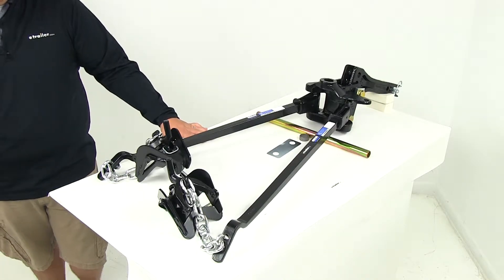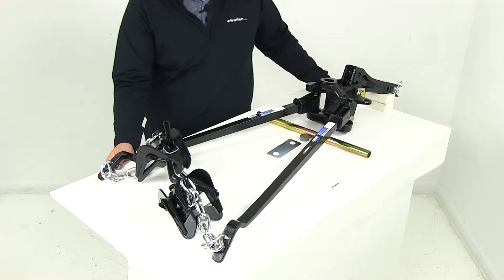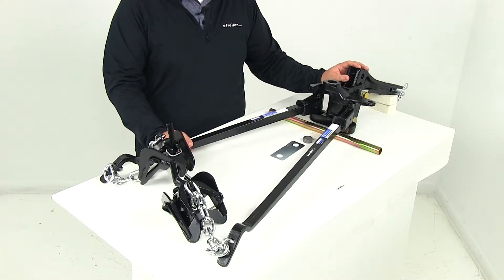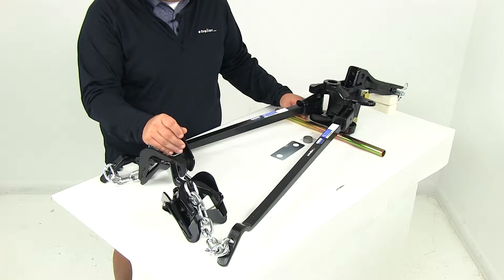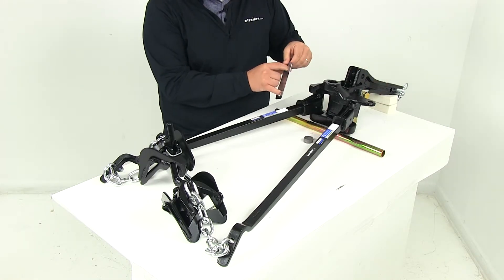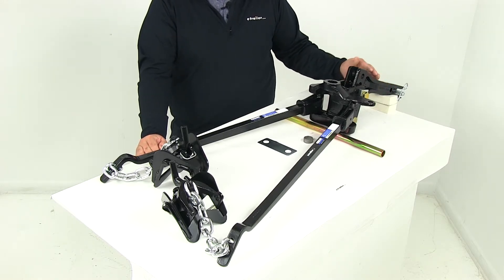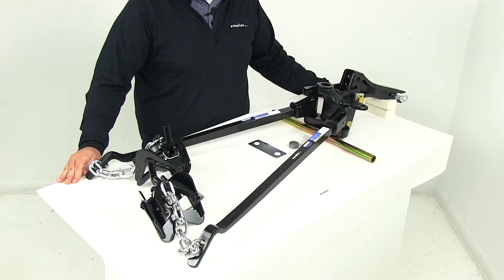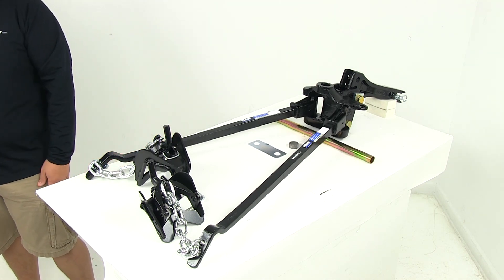etrailer | Feature Breakdown: Reese Weight Distribution System w/ Shank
Today we'll be reviewing part number RP66541. This is the Reese weight distribution system. It is going to include the shank. It's a trunnion bar design. This system's going to evenly distribute the weight over the axles of the tow vehicle and the trailer for stability and control. It's going to create a more level ride for both the tow vehicle and the trailer. The trunnion spring bars are hot rolled and tapered here on the ends for superior strength and flexibility.

The bars will flex appropriately over uneven terrain for a nice controlled, even ride. Then the curved ends on this portion right here, they're designed to be used with dual cam sway control, part number RP26002. That is going to be sold separately. The adjustable spring bar tension can easily be achieved simply by switching out the links here on the chain. That way it's going to allow you to fine tune the system. The desired tilt on the system is also easily achieved with a serrated washer design.

That's going to eliminate the need to having to pile on washer after washer. You can see right here that the washers actually have teeth in them, and so does the head of the weight distribution system. Those teeth dig into one another, and that's going to allow the head to achieve the tilt that you need for your application. Again, it is going to come with the shank. It's a nice solid steel construction. Powder coat finish on it so it's going to stand really well against rust and corrosion.

It is designed and rated for weight distribution. It's also going to come with your 5/8" pin and clip. That way you can secure this inside of your hitch. It's going to feature a forged raised-ball platform here on the head of the weight distribution system, this portion right here. That's going to eliminate the need for a raised hitch ball. The solid steel shank, again, has that nice powder coat finish on it so it is going to stand up really well against corrosion.

The system is going to include the head assembly, the adjustable shank, the lift brackets, the trunnion spring bars, the lift chains, the pin and clip. It's going to come with all necessary hardware. It's also going to come with a snap-up handle. Now this is designed, when you have the lift bracket positioned in the lower setting, that way you can attach the chains on there. The snap-up handle just basically works as a leverage device. You put it over this portion here and you're just going to move the bracket up into place. Then you would secure it by inserting the pins here at the top. This snap-up handle can also come in handy to gain leverage and lower the bracket down to remove the chains, or to readjust the lengths. That's just a leverage device; it makes everything a little bit easier when it comes to having to make adjustments to the lengths in the chains or connecting or disengaging. It is going to require a hitch ball. That is going to be sold separately. It's going to require a threaded shank with an 1-1/4" diameter. It's going to offer a tongue weight of 400 pounds to 800 pounds, with a gross towing weight of 10,000 pounds. Now when it comes to that hitch ball shank, again, I did say that it does require an 1-1/4" diameter. It also comes with a reducer sleeve. This fits right in there and it's going to reduce it from an 1-1/4" diameter shank to a 1" shank. Either one would be fine. Just keep in mind that you might have to use that reducer sleeve if you use a hitch ball with a 1" shank diameter. It's also going to come with a shim. Now the shim is provided. It would go in this portion here in between the adjustable shank and the bracket of the weight distribution system. It has the two slots in there so you can run the larger bolts through there. That's just to take out any slack that you may have in between the shank and that bracket of the head of the weight distribution system. It is designed to fit a 2" by 2" trailer hitch receiver. The lift brackets are going to be positioned about 30" back from the hitch ball, so you'll measure back 30" on each side of your trailer frame, position the lift brackets, and you wan to the make sure they're straight across from each other. Again, do that measurement on both sides. That way, the installation is as accurate as possible. This portion is going to set over the frame of your trailer. Then you got the set bolt here on the back that you would thread in, applying pressure to the inside portion of the trailer. That's going to hold it in place. The lift brackets are going to requi